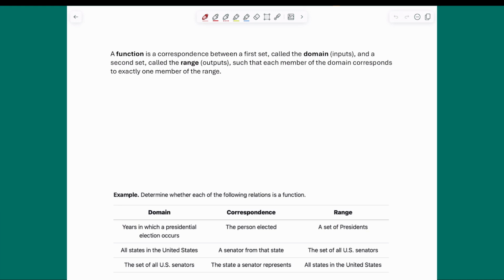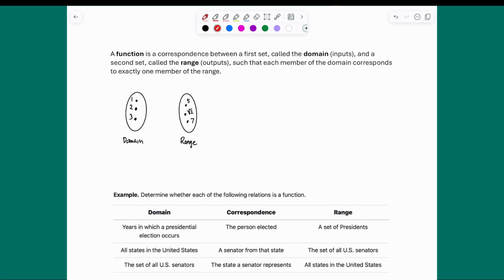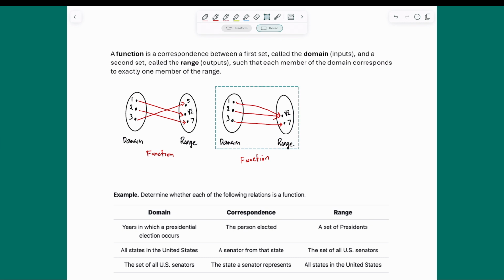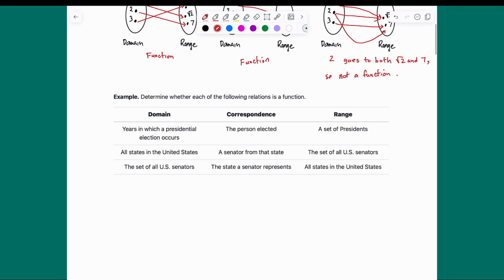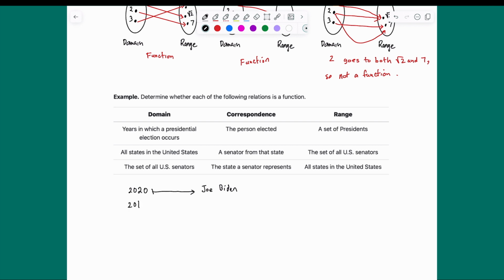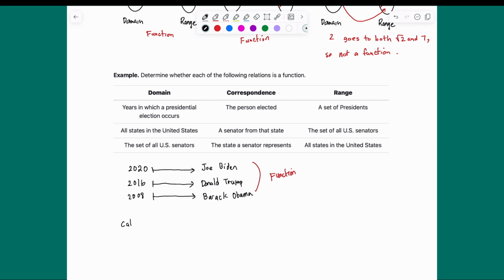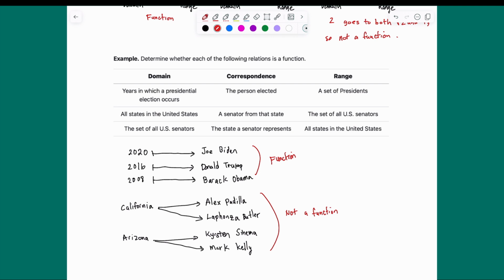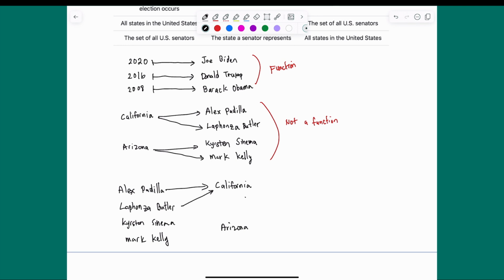Function Notation Example 1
In this video, you will review the definition of a function and go over an example to determine if a relation given by a description is a function.